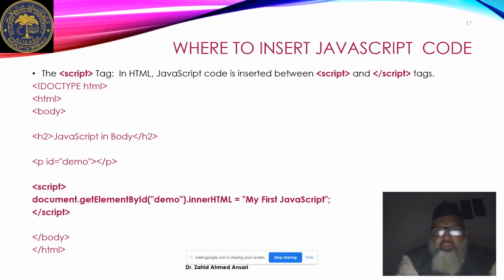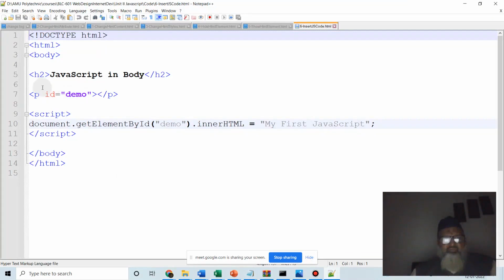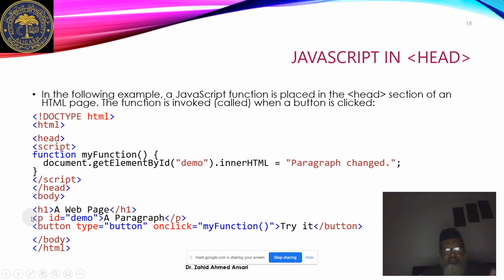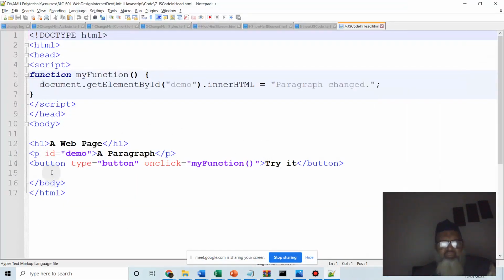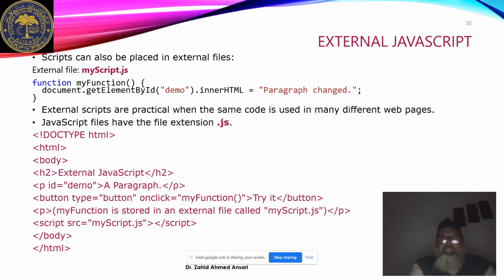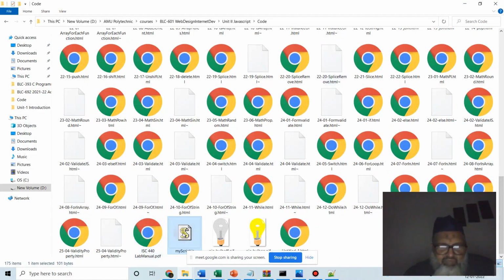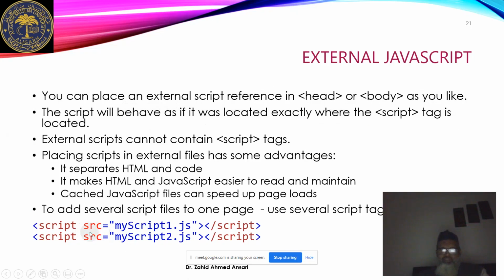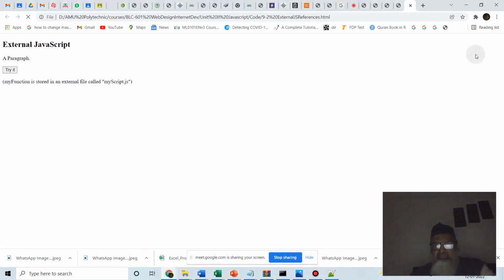How to Insert the JavaScript Code in HTML?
This video is part of the video series on "JavaScript Fundamentals for Beginners". The video series is designed to help the students improve their programming skills. This video discusses different ways of inserting the JavaScript code into an HTML document with the help of examples..